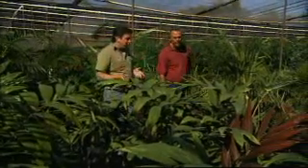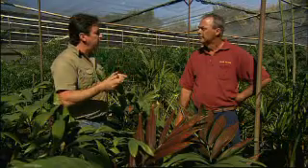The Garden Gurus - Tropical Plants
WA's Great Gardens - Episode 1 (03/10/10)